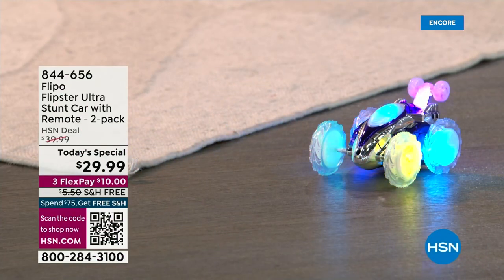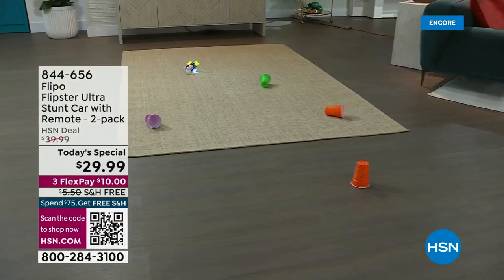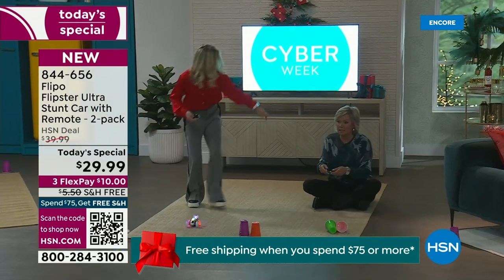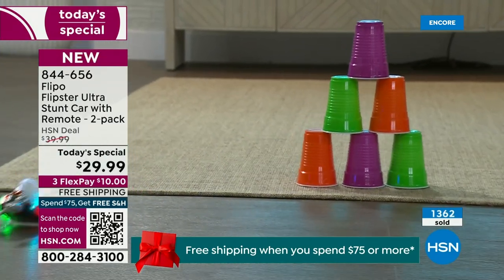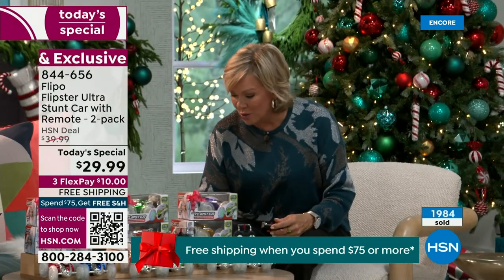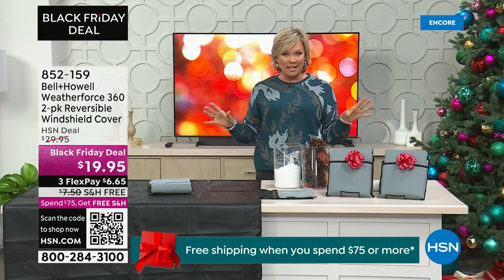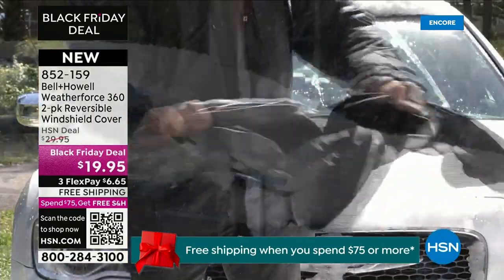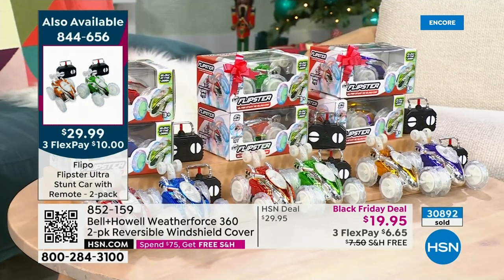HSN | Cyber Week Deals & Top Gifts 11.28.2023 - 02 AM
Tune in daily Monday through Friday at 1pm ET, and discover our top deals of the day.